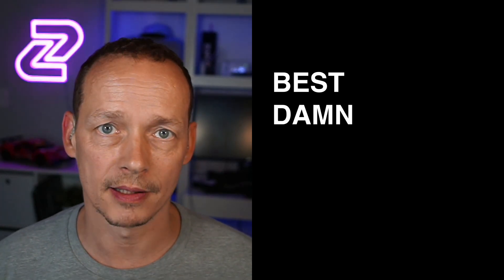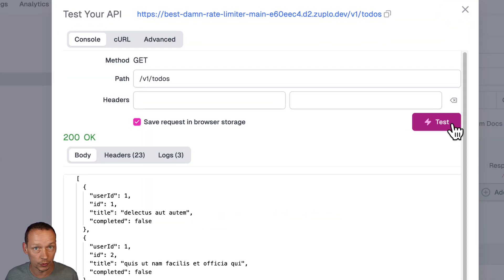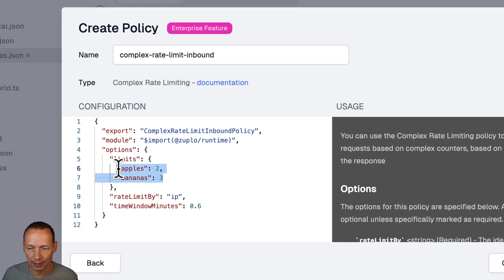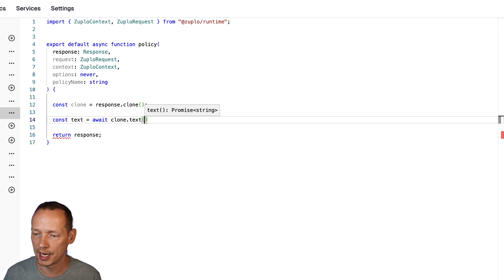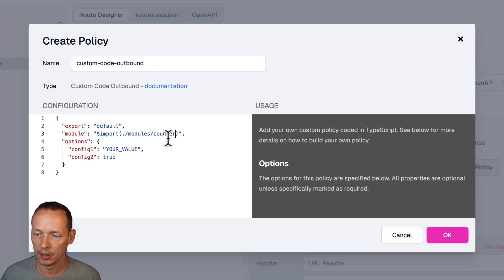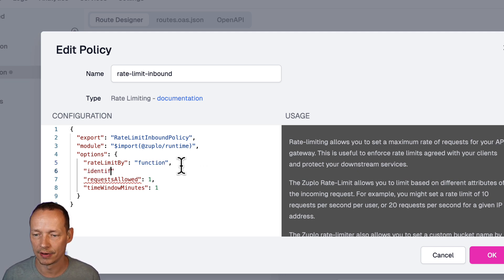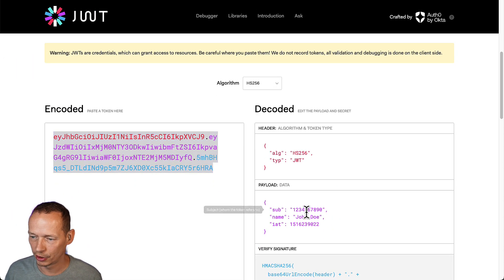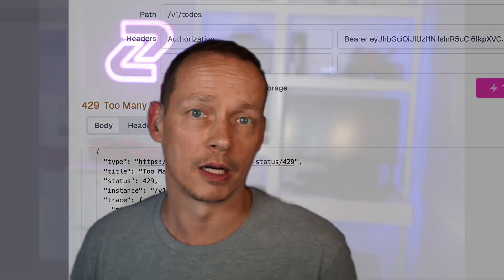Best. Rate Limiter. Ever. Now with Complex Rate Limiting.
Josh introduces Complex Rate Limiting to Zuplo, extending the already best in class distributed, dynamic and programmable rate limiting in Zuplo. Go beyond standard rate limiting and explore how Zuplo allows you to limit requests based on organizational properties, database metadata, and request/response metrics. Enhance your API’s performance and security with sophisticated control mechanisms.

0:44 Demo of Rate Limiter
1:17 Rate Limit by User
2:06 Complex Rate Limiter
5:24 Dynamic Rate Limiting